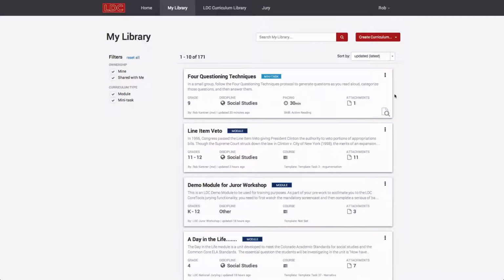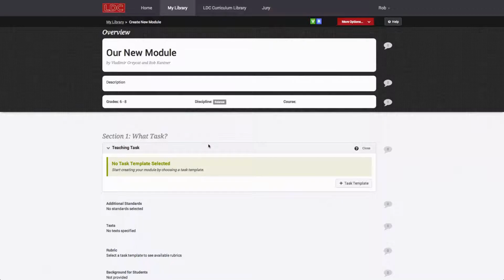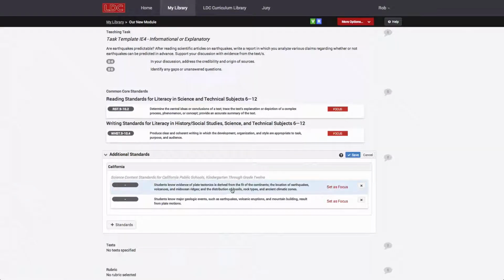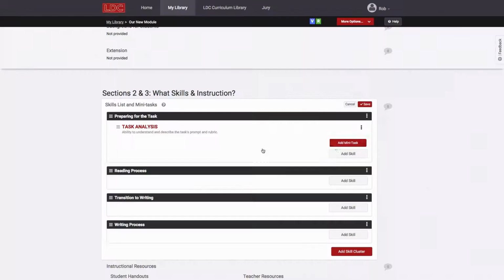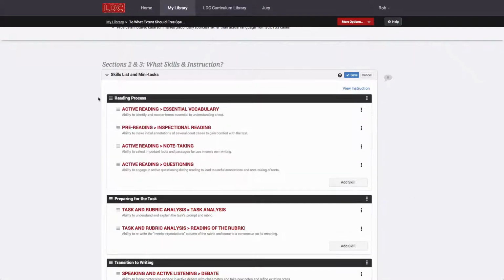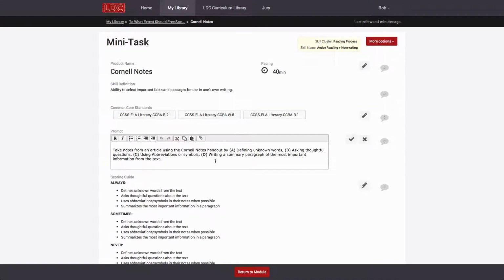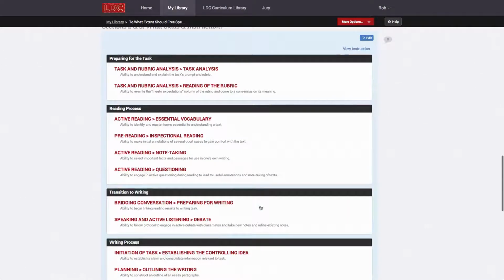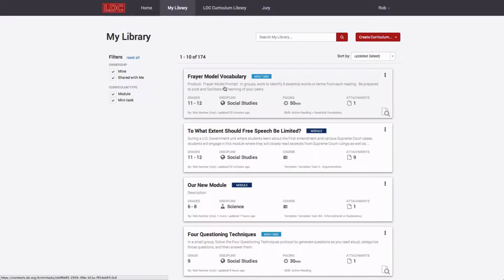LDC CoreTools Screencast - Part 5: Module Editor (Revised 4-22-15)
A guided demo of many of the features within the LDC CoreTools module editor.